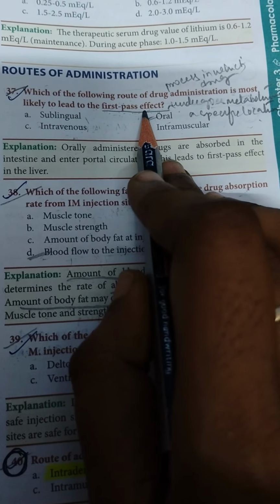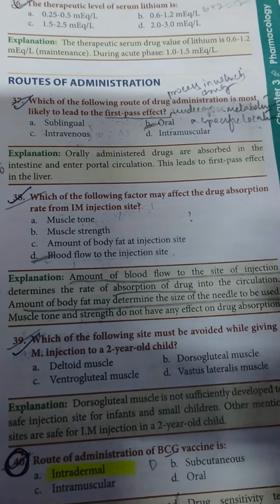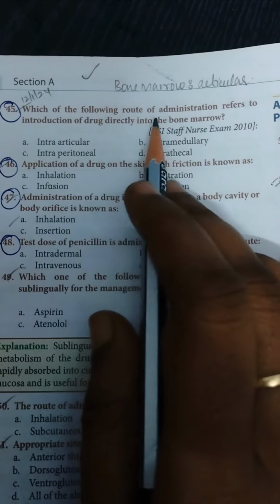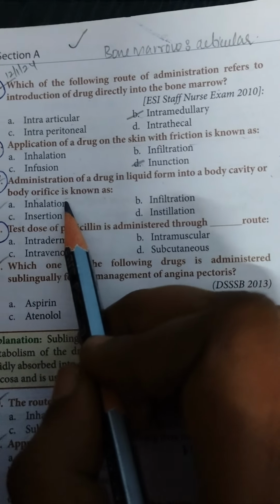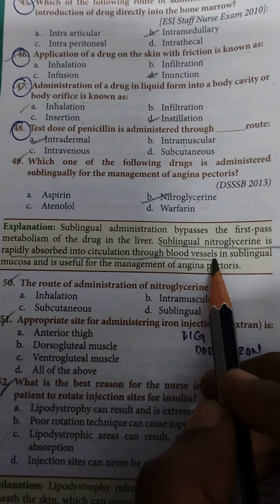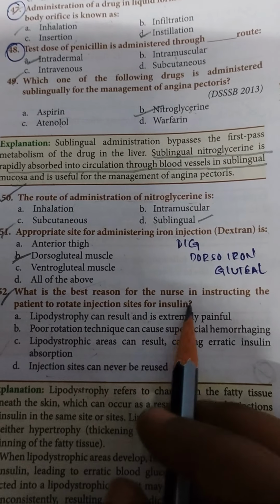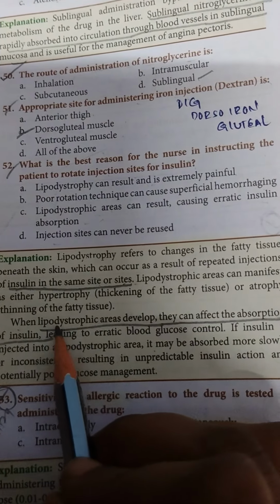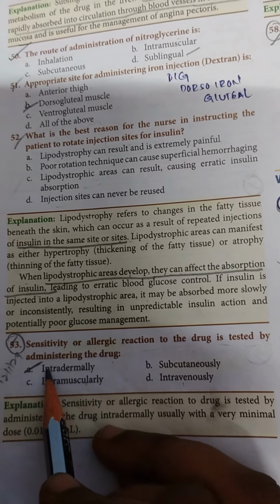MCQ ON ROUTES OF DRUG ADMINISTRATION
# ANM
fon  mcqs with answers
norcet  2024 question paper
important mcq for nursing entrance exam
uppsc staff nurse classes
gnm nursing exam questions and answers
nursing officer questions and answers
aiims questions in nursing
important topics for norcet 7
msn inportant topic for norcet
obg important for norcet
200 important topics for norcet
information  about norcet exam
how to prepare for norcet
important topics for aiims nursing exam
norcet important topics
imporatant topics for nursing officer exam
mcq question for nursing exam
staff nurse question answers
nursing competitive exam questions
NORCET  MCQ QUESTION
ALL NURSING EXAM BEST MCQ SERIES
NORCET 7 IMPORTANT TOPICS
NURSING MCQ
nursing education mcq questions
200 important topics for norcet ki
norcet important topics
NORCET  MCQ QUESTION
NURSING MCQ
200 important topics for norcet
norcet important topics
BSC NURSING MCQ AND ANSWER
RRB STAFF NURSE QUESTION AND ANSWER
RRB OLD QUESTION NURSIING
ESIC NURSING QUESTION AND answer
important question for nursing officer exam
staff nursing exam question and answers
nursing se related question answer
senior nursing officer question paper
how to answer nursing exam question
latest nursing exam question and answer
military nursing exam question and answer
previous nuesing competitive exam questions
rrb nursing exam questions and answers
staff nurse previous question papers with answers
rrb nuesing previos year question
rrb staff nurse exam preparation
nursing superintendent in railway
dsssb staff nurse exam preparation
aiims  exam staff  exam preparation
pgi staff nurse exam preparation
gmch  staff nurse exam preparation
cho  staff nurse exam preparation
jipmer  staff nurse exam preparation
bhu staff nurse exam preparation
railway staff nurse exam preparation
nursing interview question and answer
nursing exam question and answer
nursing question and answer 2024
bsc nursing mcq question and answer
norcet important topics
nursing education mcq question
nursing competitive exam question
norcet mcq question and answer
aiims question in nursing
dsssb nursing mcq question
nursing officer question and answer
nursing attitude question
uppsc staff nurse question
coomunity mcq for norcet
norcet important topic
obg nursing classes mcq
nursing education important topics
nursing officer exam questions
esic  nursing officer exam paper
norcet exam question paper
cho exam question
community nursing officer
nursing short one liner question
crpf nursing
bsf nursing question
Anatomy and Physiology QUESTION
Fundamentals of Nursing question
Pharmacology question
Microbiology question
Pathophysiology question
Medical-Surgical Nursing question
Pediatric Nursing question
Maternal and Newborn Nursing question
Psychiatric and Mental Health Nursing question
Community and Public Health Nursing question
Nursing Research question
nursing Leadership and Management question
Ethics and Legal Issues in Nursing
Gerontological Nursing QUESTION
Critical Care Nursing question
Family and Community Health Nursing question